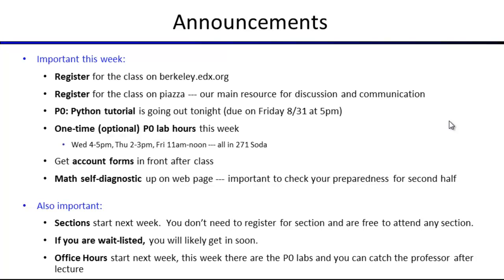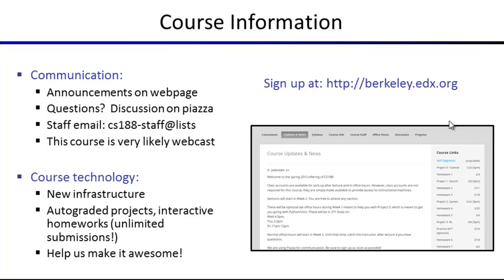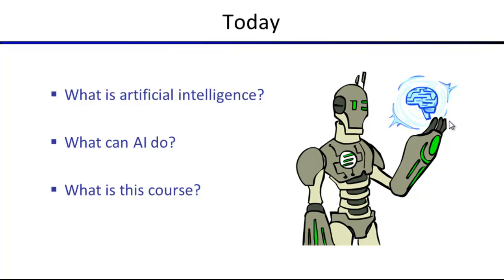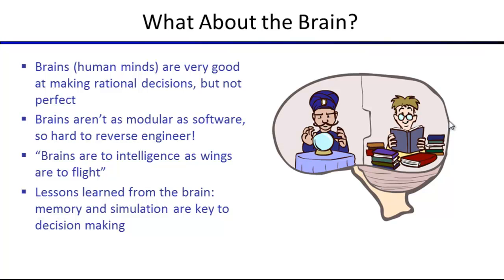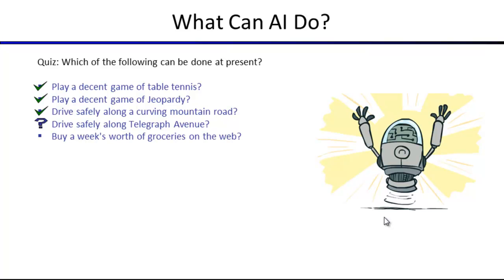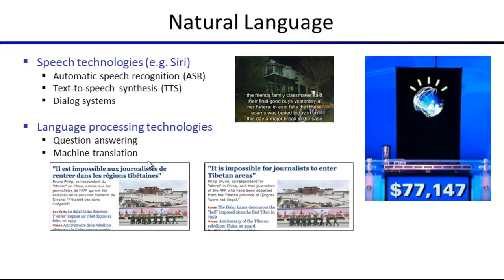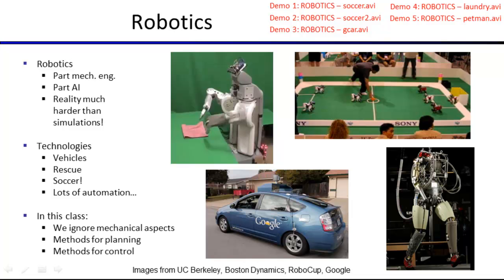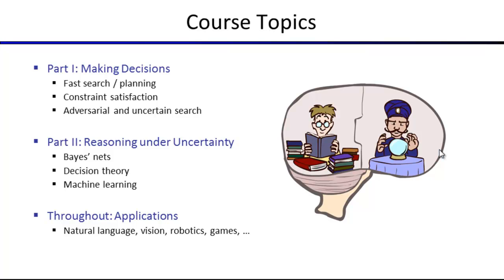Lecture 1: Introduction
CS188 Artificial Intelligence (Spring 2013)